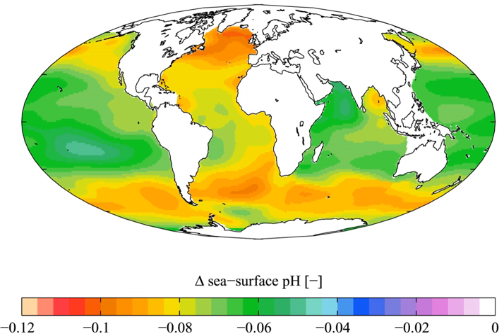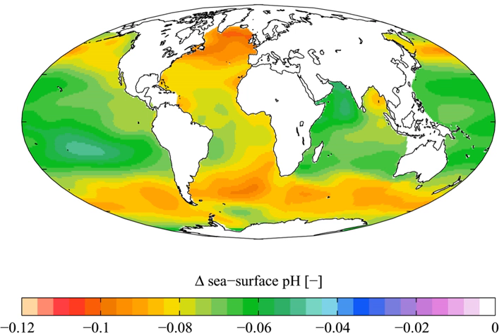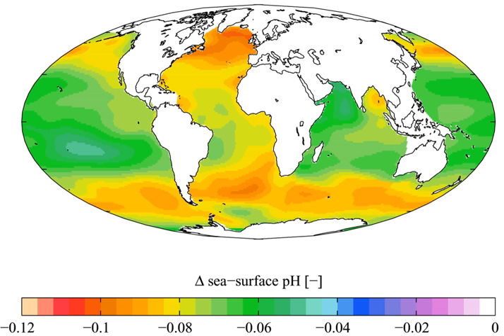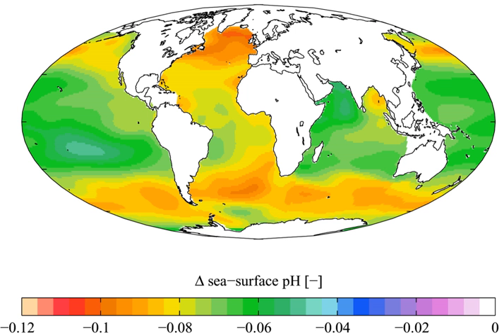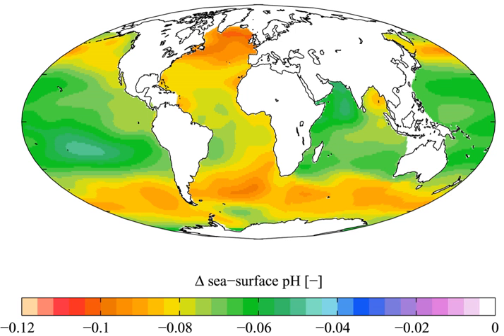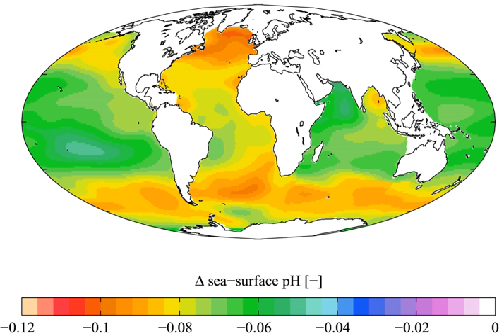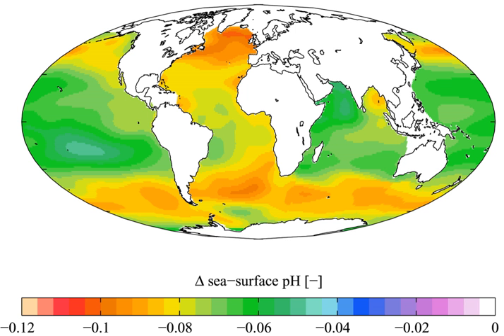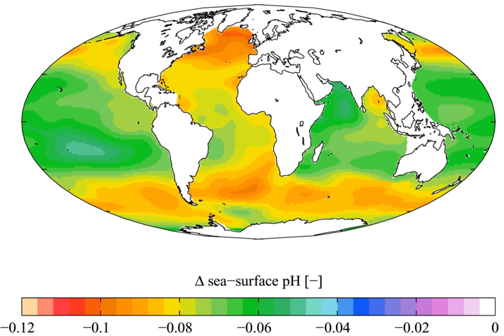Ocean acidification | Wikipedia audio article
00:00:35 1 Carbon cycle
00:02:09 2 Acidification
00:04:09 2.1 Rate
00:09:12 3 Calcification
00:09:21 3.1 Overview
00:10:12 3.2 Mechanism
00:11:16 3.3 Saturation state
00:13:59 4 Possible impacts
00:14:38 4.1 Impacts on oceanic calcifying organisms
00:20:17 4.2 Effect on reef fish
00:24:11 4.3 Other biological impacts
00:25:59 4.4 Ecosystem impacts amplified by ocean warming and deoxygenation
00:27:17 4.5 Nonbiological impacts
00:27:52 4.6 Impact on human industry
00:30:43 4.7 Impact on indigenous peoples
00:31:24 5 Ocean Acidification in the Arctic Ocean
00:31:35 6 Possible responses
00:31:45 6.1 Reducing COspan2
00:34:49 6.2 Climate engineering
00:35:49 6.2.1 Iron fertilization
00:37:11 7 Gallery
00:37:20 8 See also

- Socrates

SUMMARY
Ocean acidification is the ongoing decrease in the pH of the Earth's oceans, caused by the uptake of carbon dioxide (CO2) from the atmosphere. Seawater is slightly basic (meaning pH  7), and ocean acidification involves a shift towards pH-neutral conditions rather than a transition to acidic conditions (pH  7). An estimated 30–40% of the carbon dioxide from human activity released into the atmosphere dissolves into oceans, rivers and lakes. To achieve chemical equilibrium, some of it reacts with the water to form carbonic acid. Some of the resulting carbonic acid molecules dissociate into a bicarbonate ion and a hydrogen ion, thus increasing ocean acidity (H+ ion concentration). Between 1751 and 1996, surface ocean pH is estimated to have decreased from approximately 8.25 to 8.14, representing an increase of almost 30% in H+ ion concentration in the world's oceans. Earth System Models project that, within the last decade, ocean acidity exceeded historical analogues and, in combination with other ocean biogeochemical changes, could undermine the functioning of marine ecosystems and disrupt the provision of many goods and services associated with the ocean beginning as early as 2100.Increasing acidity is thought to have a range of potentially harmful consequences for marine organisms, such as depressing metabolic rates and immune responses in some organisms, and causing coral bleaching. By increasing the presence of free hydrogen ions, the additional carbonic acid that forms in the oceans ultimately results in the conversion of carbonate ions into bicarbonate ions. Ocean alkalinity (roughly equal to [HCO3−] + 2[CO32−]) is not changed by the process, or may increase over long time periods due to carbonate dissolution. This net decrease in the amount of carbonate ions available may make it more difficult for marine calcifying organisms, such as coral and some plankton, to form biogenic calcium carbonate, and such structures become vulnerable to dissolution. Ongoing acidification of the oceans may threaten future food chains linked with the oceans. As members of the InterAcademy Panel, 105 science academies have issued a statement on ocean acidification recommending that by 2050, global CO2 emissions be reduced by at least 50% compared to the 1990 level.While ongoing ocean acidification is at least partially anthropogenic in origin, it has occurred previously in Earth's history. The most notable example is the Paleocene-Eocene Thermal Maximum (PETM), which occurred approximately 56 million years ago when massive amounts of carbon entered the ocean and atmosphere, and led to the dissolution of carbonate sediments in all ocean basins.
Ocean acidification has been compared to anthropogenic climate change and called the "evil twin of global warming" and "the other CO2 problem". Freshwater bodies also appear to be acidifying, although this is a more complex and less obvious phenomenon.